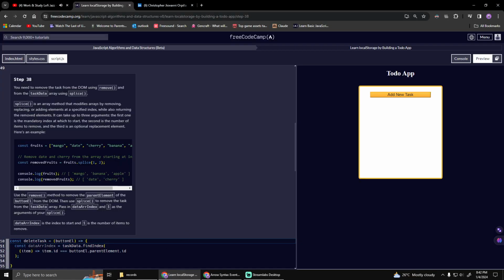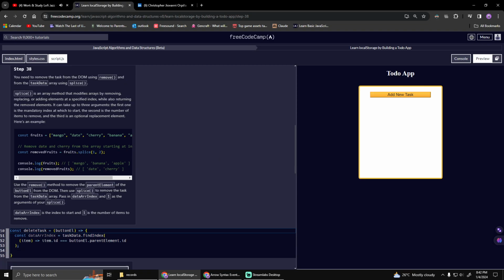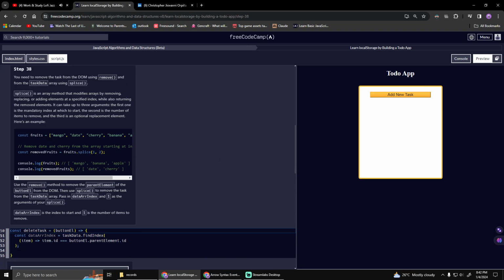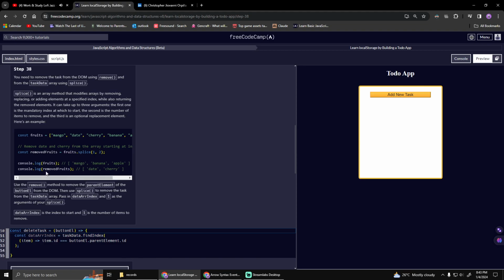Learn localStorage by Building a Todo App 38